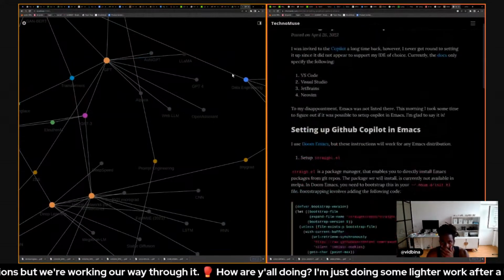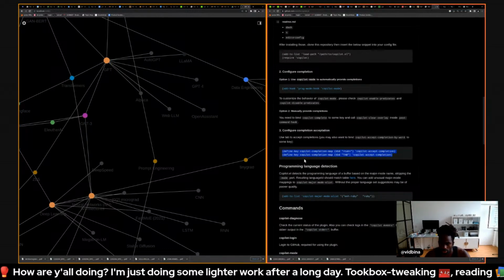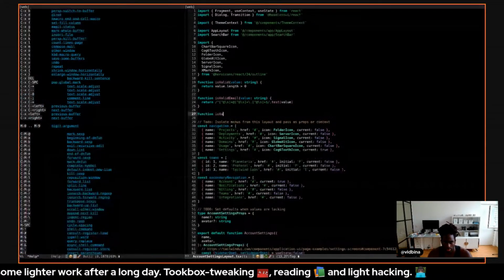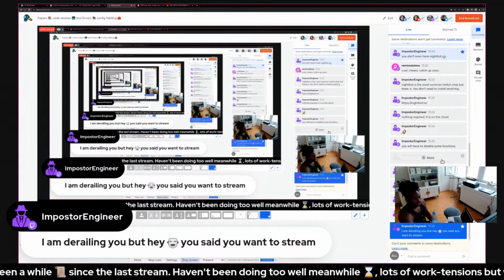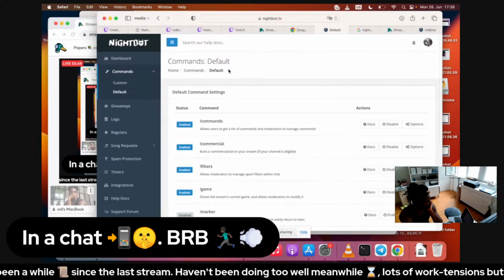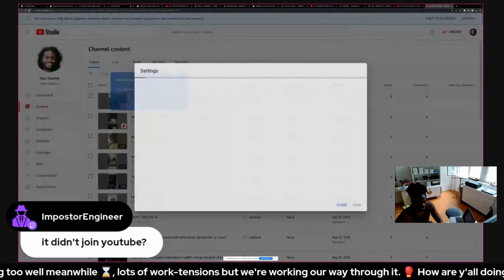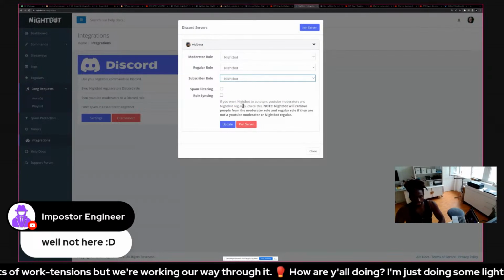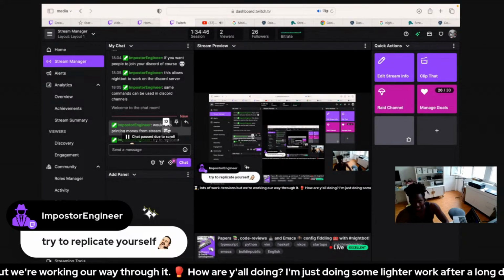Papers 📚, code-reviews 👨🏿‍💻 and Emacs 🦬 config fiddling 🧰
Slow work after a long day. Mad rainy in Berlin atm ⛈️ so I'm just cozy in the office. Working on my configuration (I recently fixed some GPU-acceleration-related issues so yeah... I'm pretty happy), doing code-reviews and more...